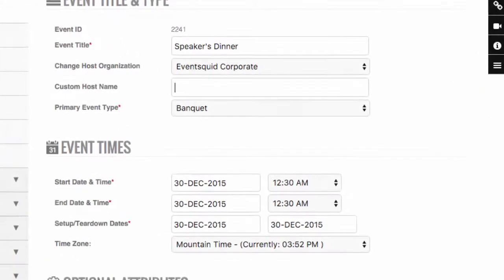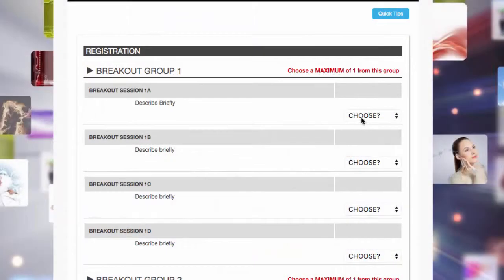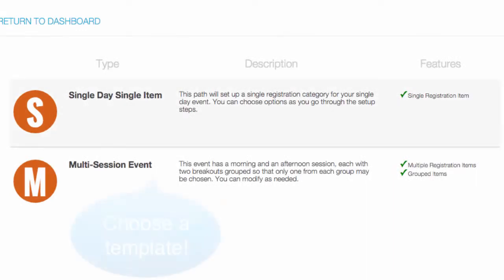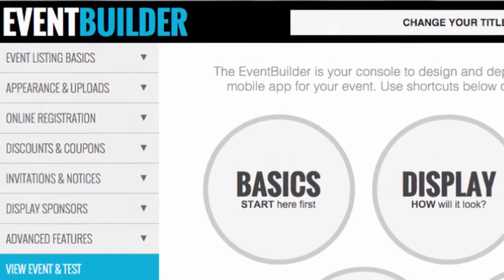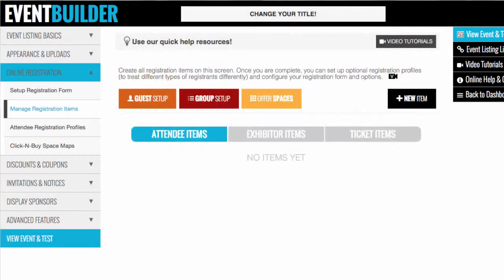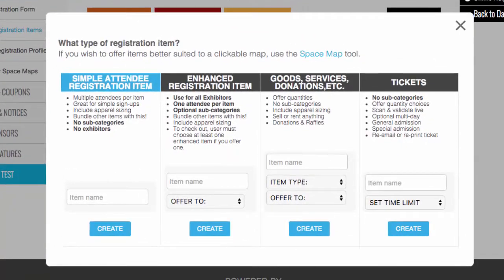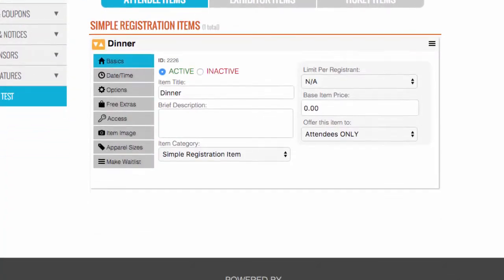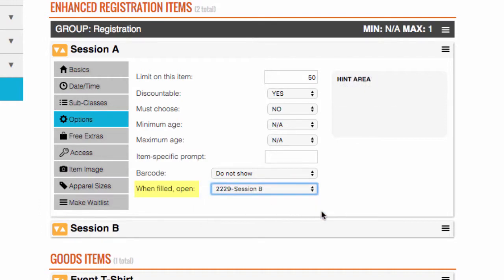EventBuilder Introduction - Items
This video covers the Items section of the EventBuilder.